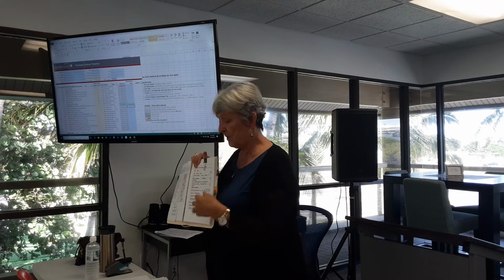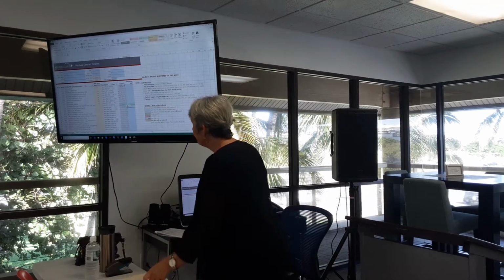How to open escrow & Command - part #3 - With Marion Haller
Join Marion as she presents on Command and How to Open Escrow at KWRM!